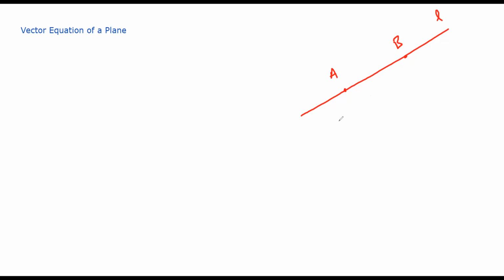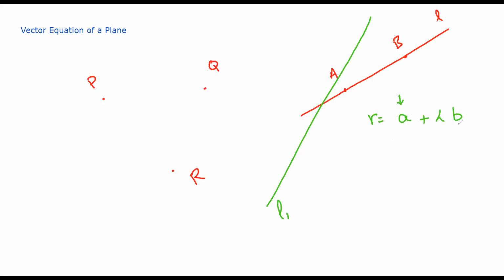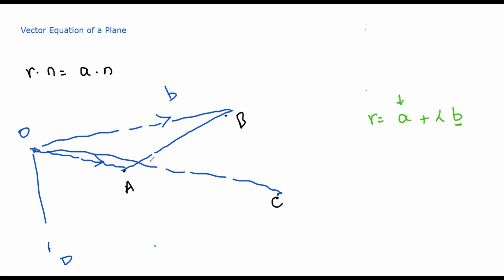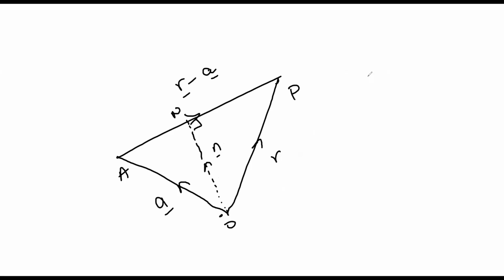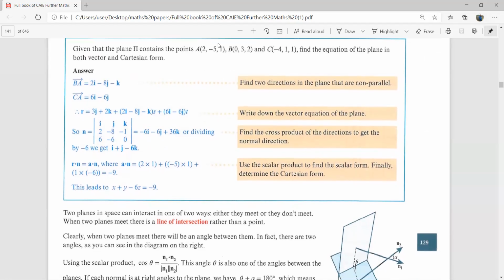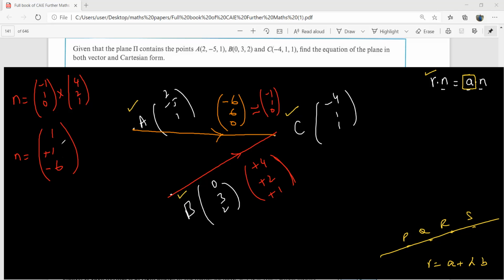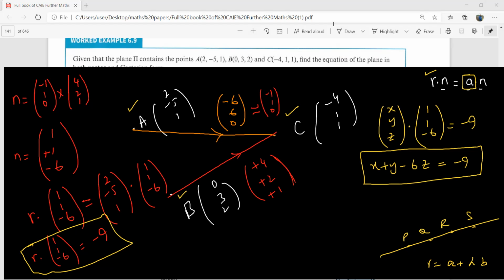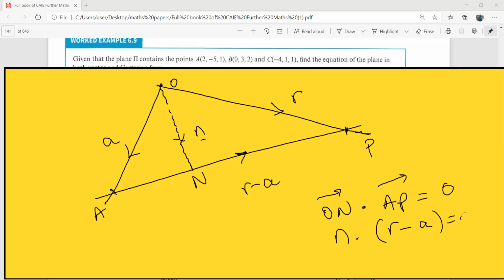|| How to write the Equation of a Plane 1|| A Level Further Maths/Vectors.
How to write the equation of a plane when three points on the plane are given?